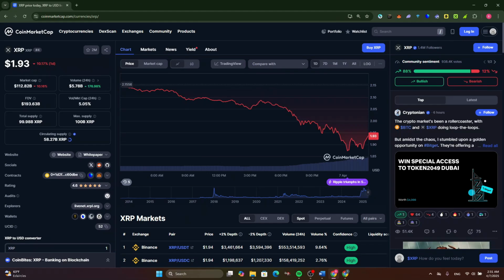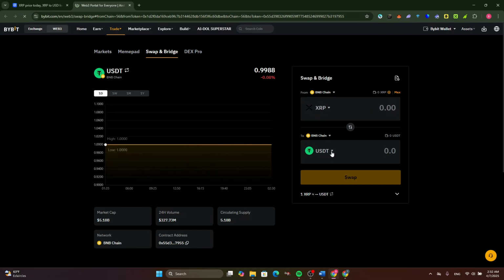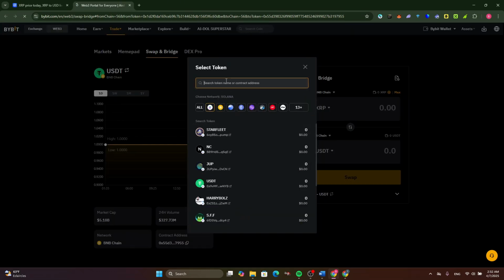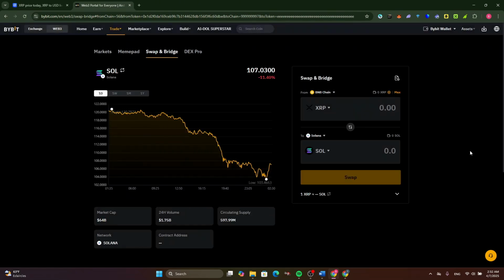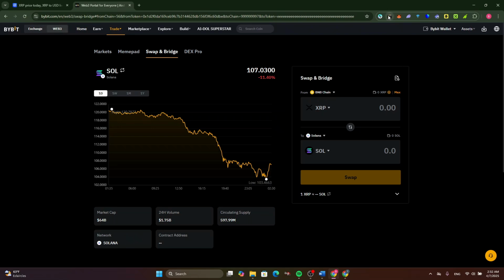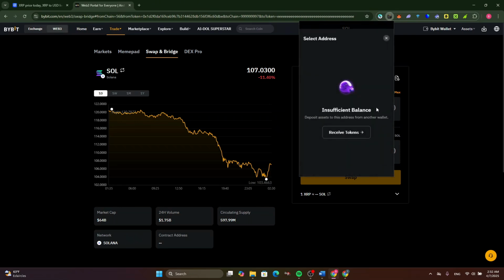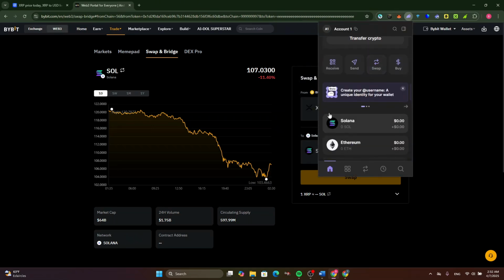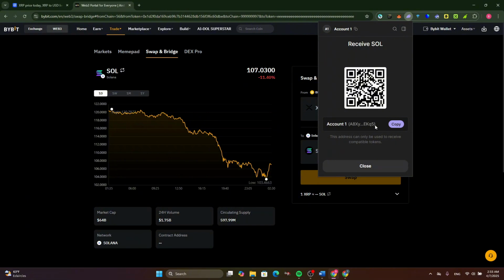NEW! How To Transfer $XRP Token From Bybit Wallet To Phantom Wallet On Pc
Learn How To Transfer $XRP Token From  Bybit Wallet To Phantom Wallet On Pc . This video will cover everything that you need to know and help you solve your problem quickly.
Stay till the end of the video to find out How To Transfer $XRP Token From  Bybit Wallet To Phantom Wallet On Pc.

Did you learn How To Transfer $XRP Token From  Bybit Wallet To Phantom Wallet On Pc ?

Do you want to see another video about How To Transfer $XRP Token From  Bybit Wallet To Phantom Wallet On Pc ?

Did you enjoy How To Transfer $XRP Token From  Bybit Wallet To Phantom Wallet On Pc ?